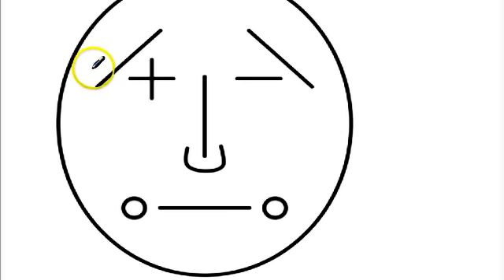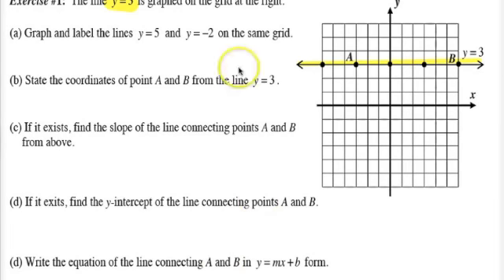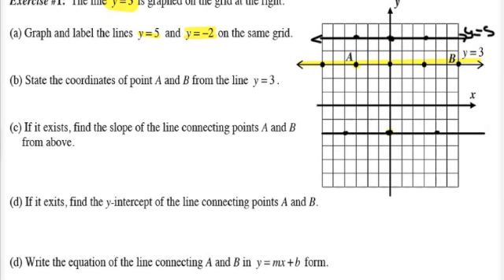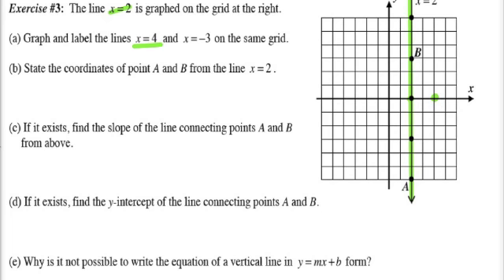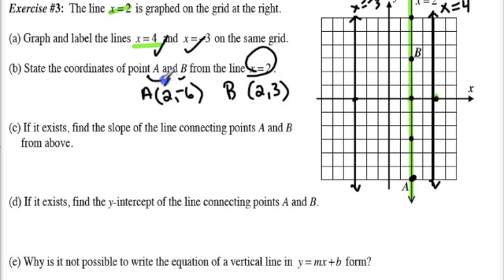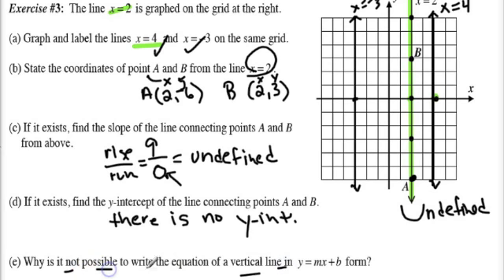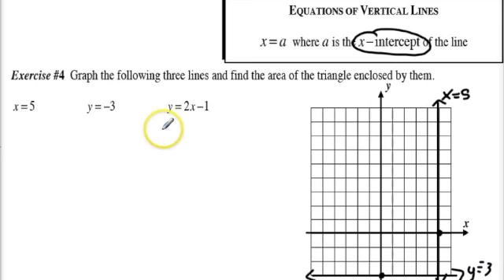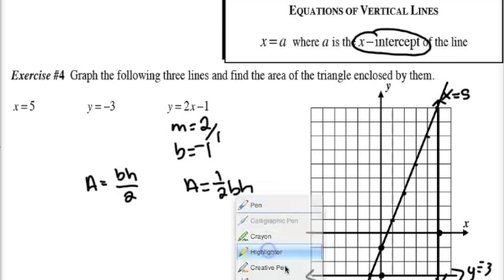Day 6 - Horizontal and Vertical Lines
Coordinate Geometry Packet - Horizontal & Vertical Lines p. 25